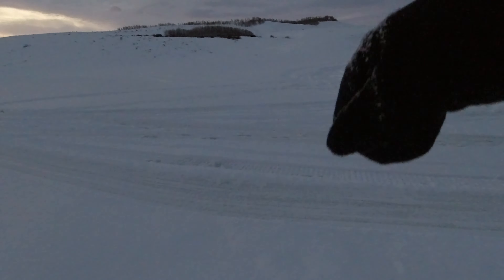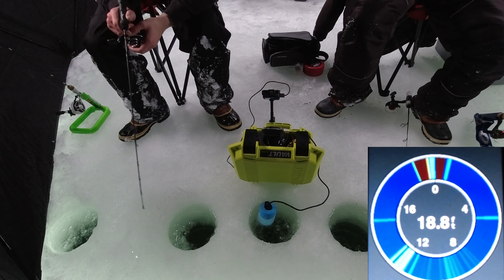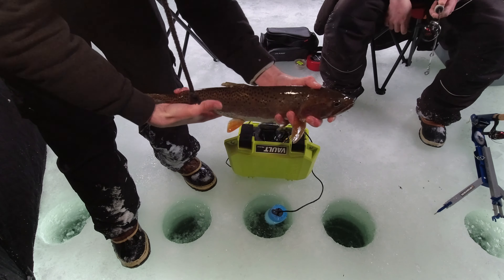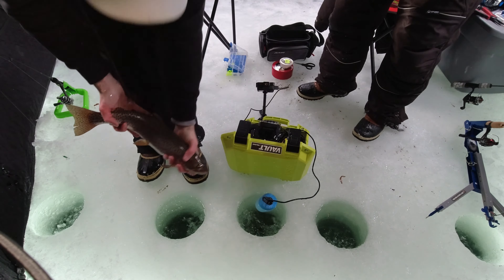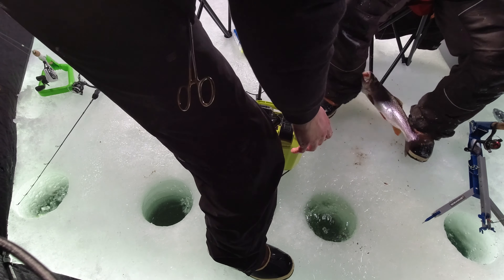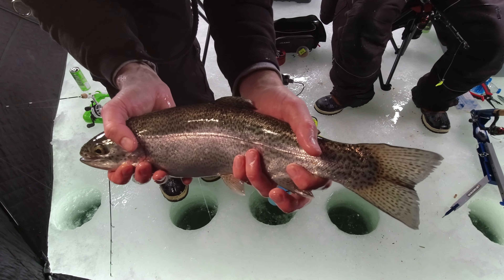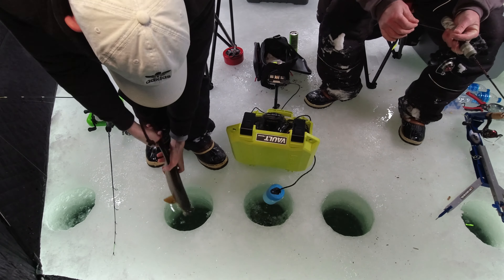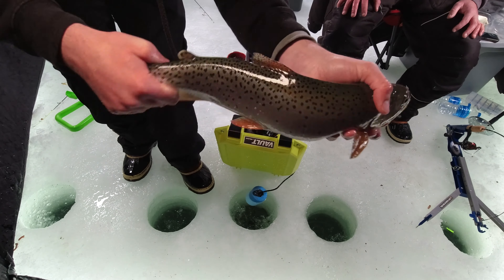2022 Winter ICE FISHING for MONSTER Cutthroat Trout! SLAY DAY!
Hey Guys! LastCast here! Me and my dad finally went to strawberry reservoir fishing the mud Creekside.. The weather was really awesome but it was a little windy. We were able to catch a lot of cutthroat trout. They were all very healthy and put up a good fight. Still got a brand-new thermal tent which is really awesome and has a lot more space. Thank you for all of the amazing support. The channel has been getting a lot of love. Which is so awesome! Enjoy the video!